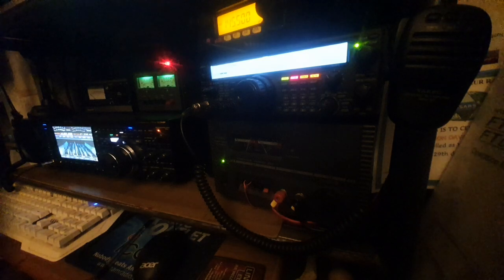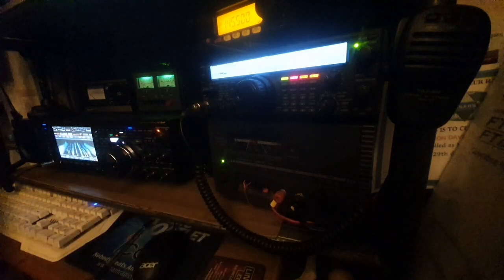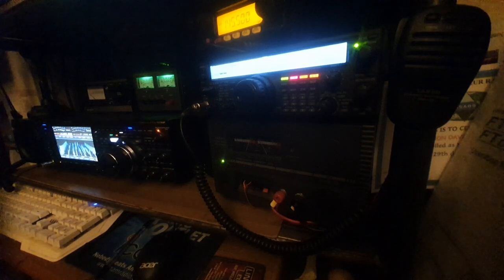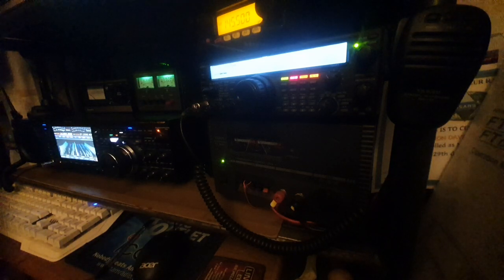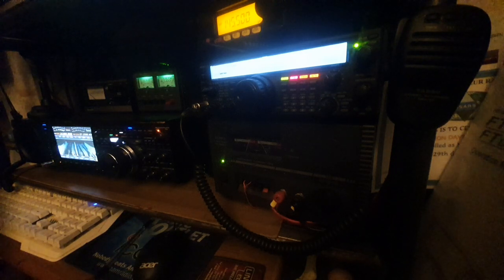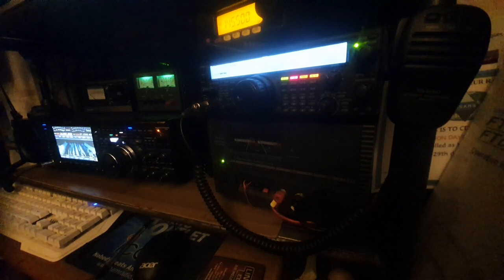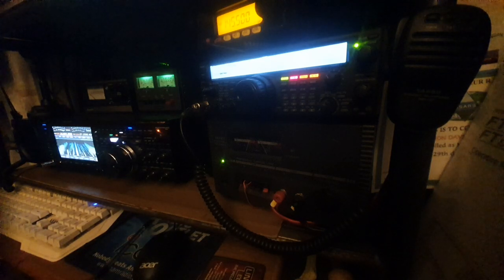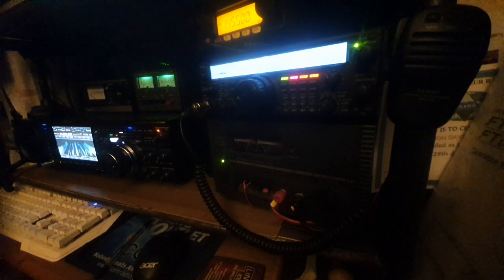ISS Repeater - Lots Of Good Signals From Europe Tonight.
just monitoring the ISS after adjustments to my 437 Oscar Sat X beam.